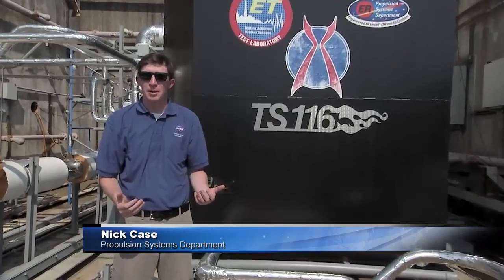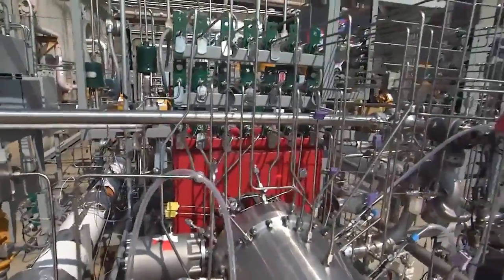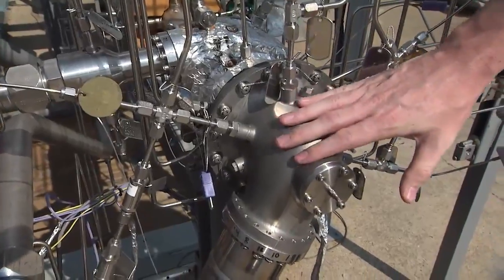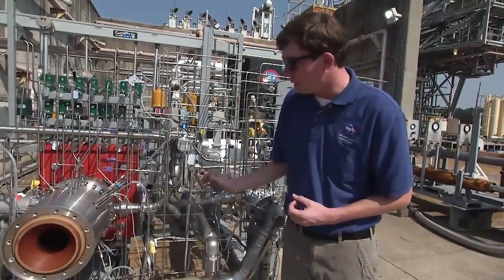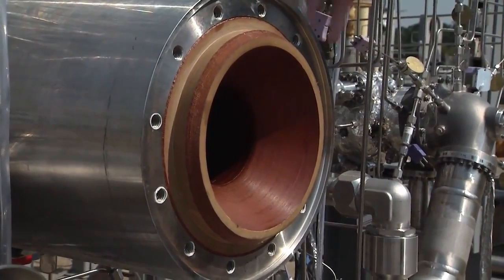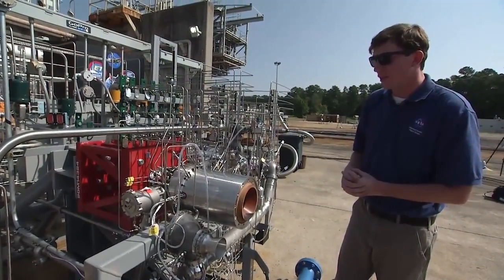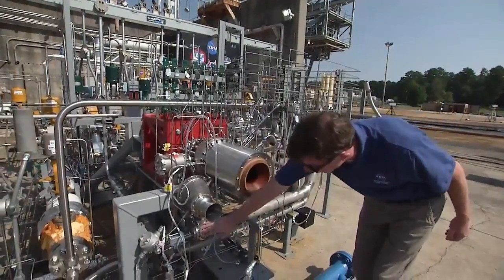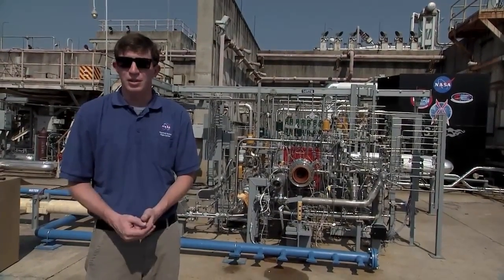NASA conducting tests on 3D printed F 1 rocket engine 🚀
Seven tests were performed with the longest tests lasting 10 seconds. During the tests, the 3-D printed demonstrator engine experienced all the extreme environments inside a flight rocket engine where fuel is burned at greater than 6,000 degrees Fahrenheit (3,315 degrees Celsius) to produce thrust. The turbopump delivers the fuel in the form of liquid hydrogen cooled below 400 degrees Fahrenheit (-240 degrees Celsius). These tests were performed with cryogenic liquid hydrogen and liquid oxygen, propellants that are mainstays of spaceship propulsion systems. Even if methane and oxygen prove to be the Mars propellant of choice, the propellant combination of cryogenic liquid hydrogen and oxygen tests the limits of 3-D printed hardware because it produces the most extreme temperatures and exposes parts to cryogenic hydrogen, which can cause embrittlement. In addition to testing with methane, the team plans to add other key components to the demonstrator engine including a cooled combustion chamber and nozzle and a turbo pump for liquid oxygen.